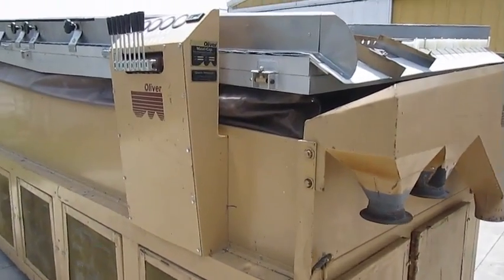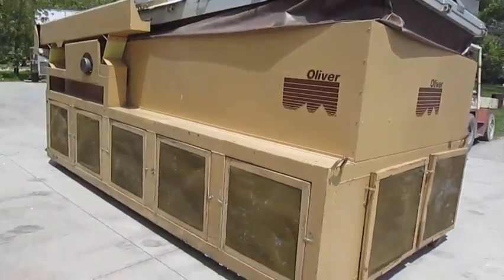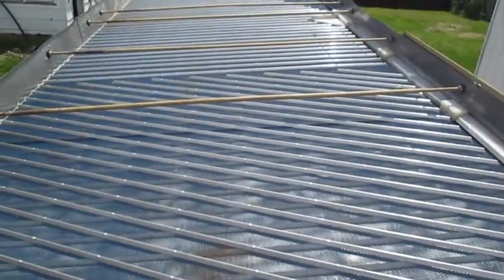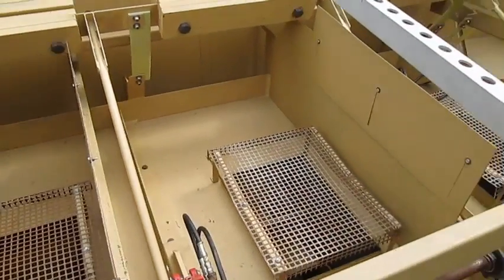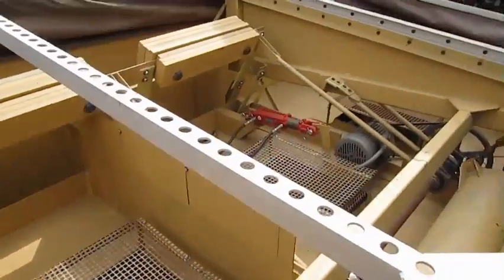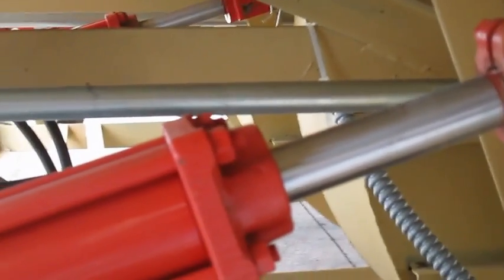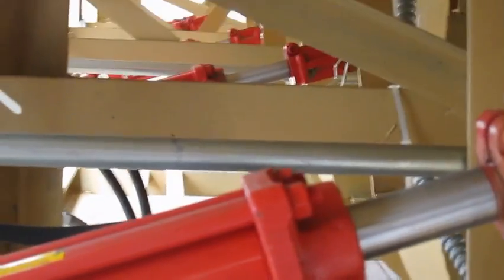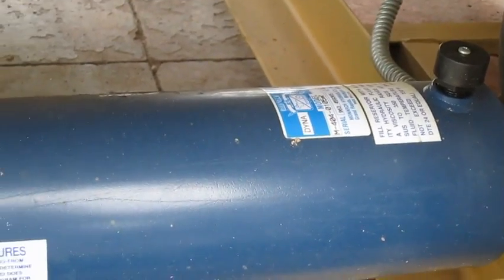Oliver 4800 Gravity Table Separator